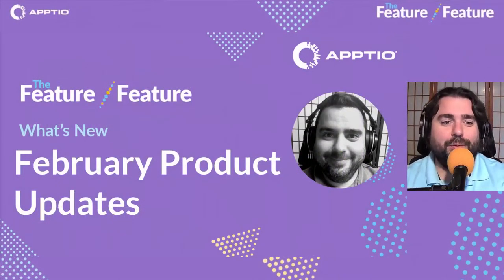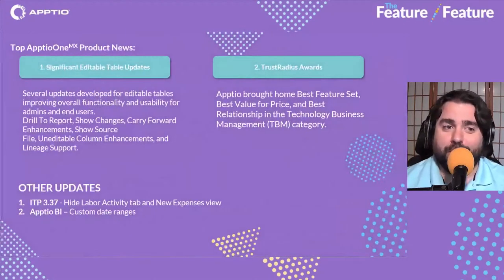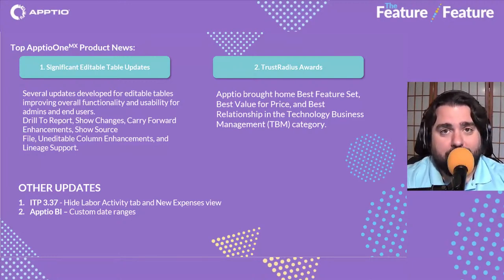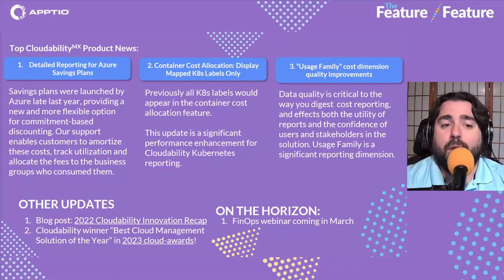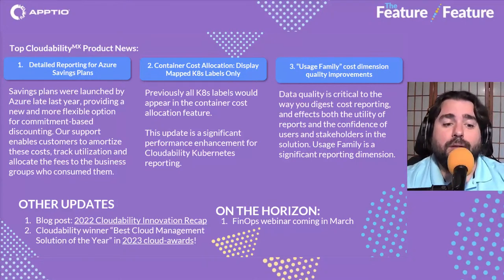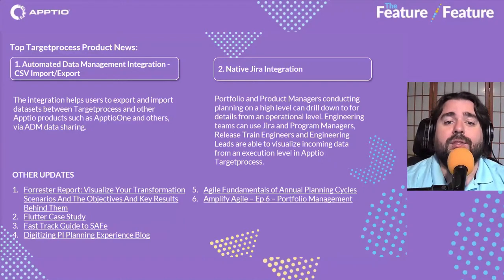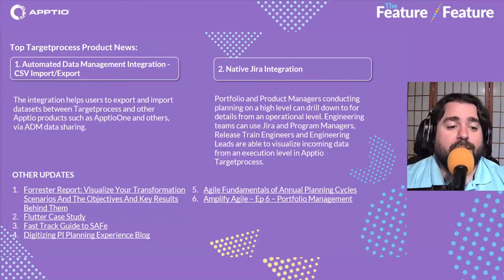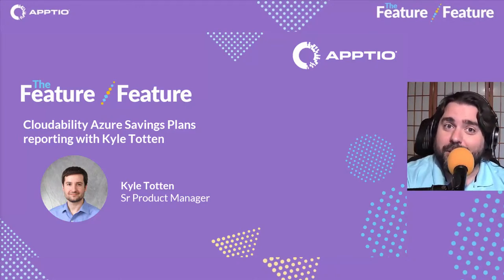The Feature Feature | February Product Updates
In the Feature Feature February episode, Hunter Willis, our Sr. Product Marketing Manager, joins Kyle Totten, Sr. Product Manager of Cloudability to discuss the latest Cloudability features and what’s in the works along with some Targetprocess releases and TBM updates.